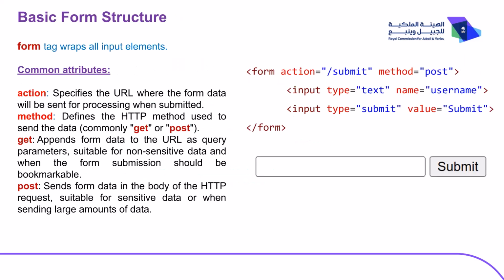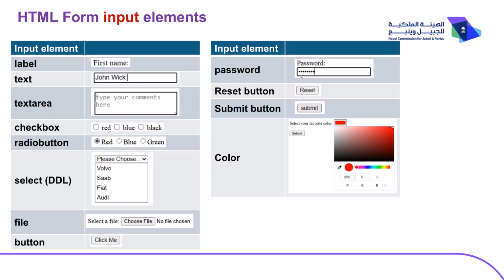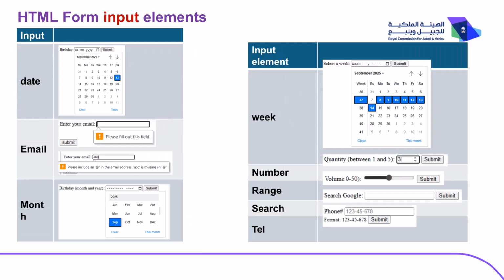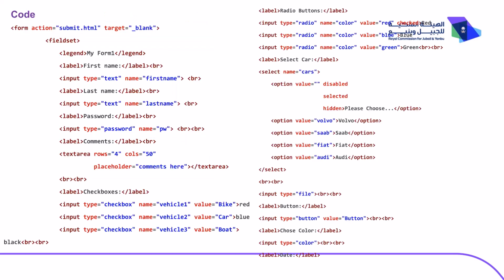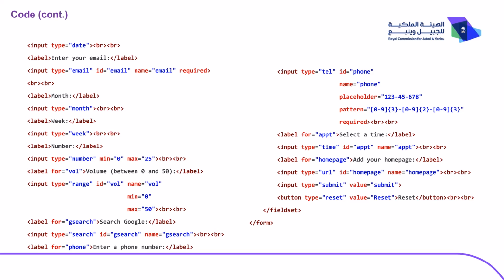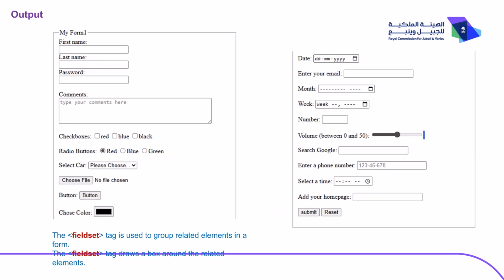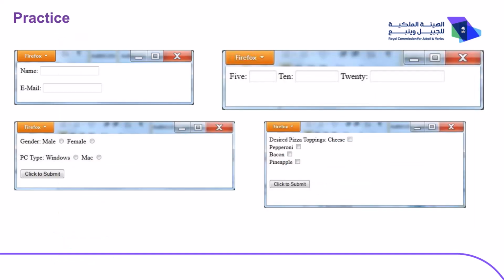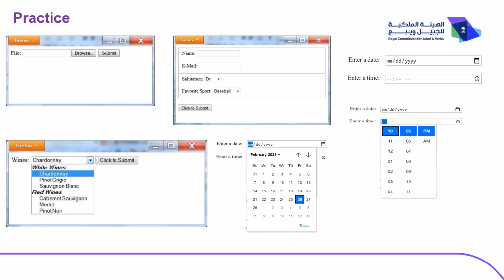HTML Forms introduction | PPT to video